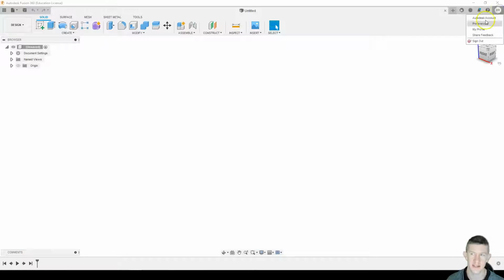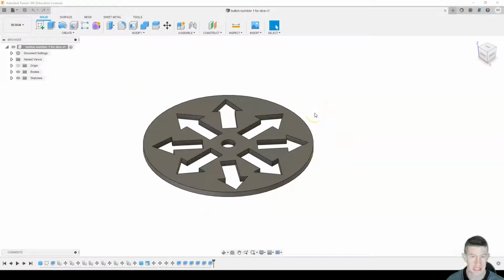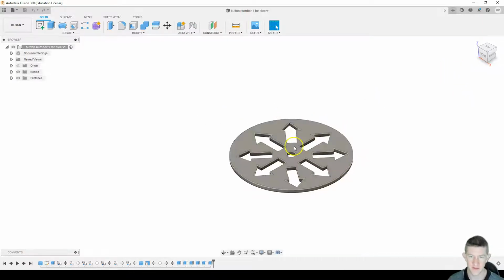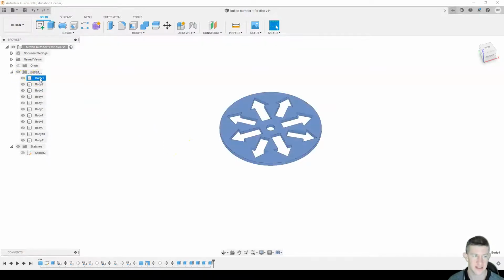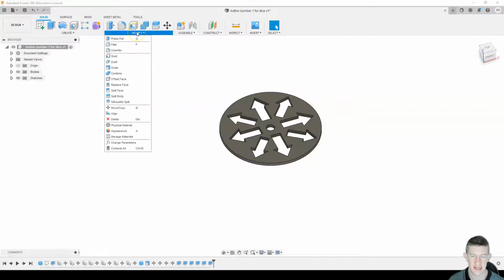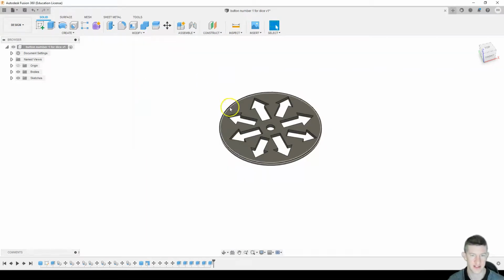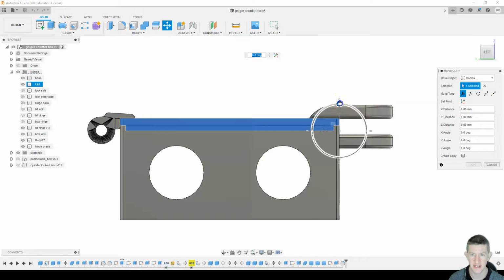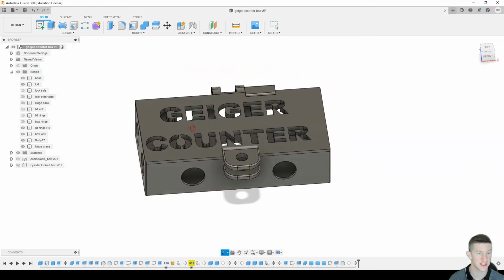1 . F360 Basics: Viewing and Moving